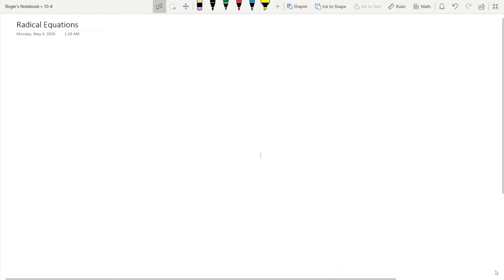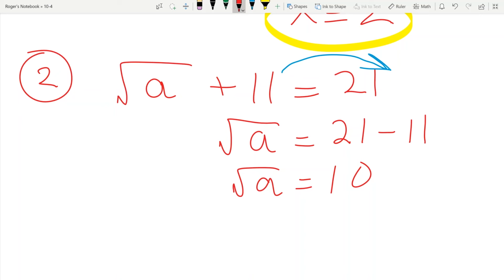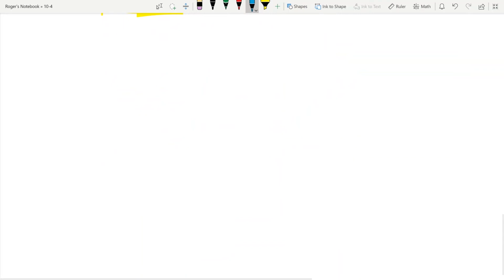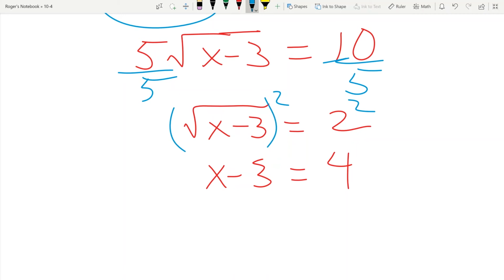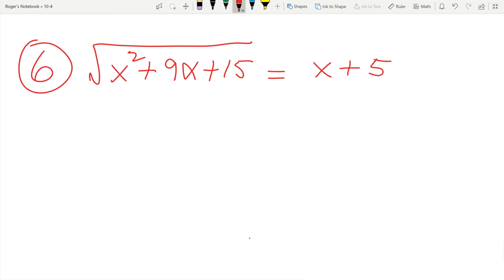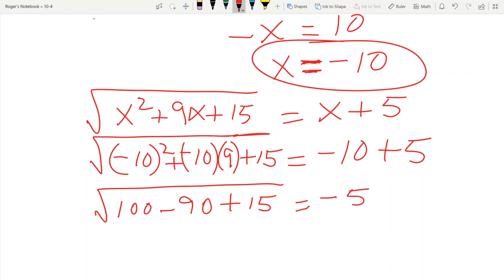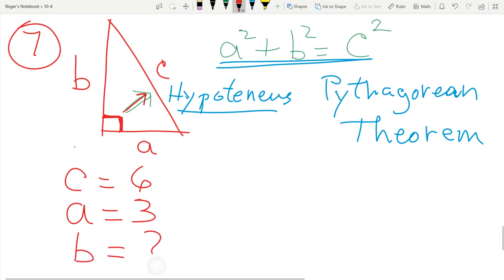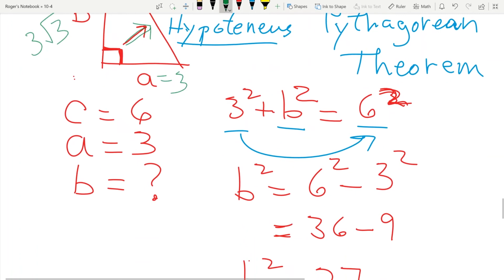V10-4: Radical Equations